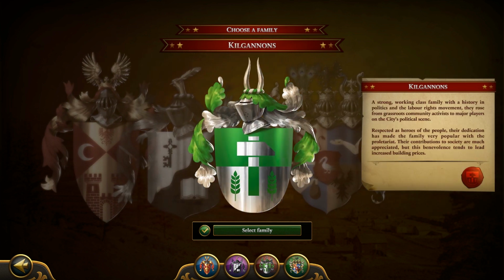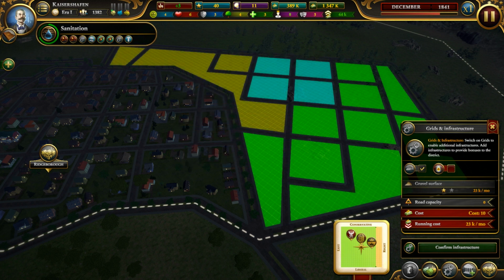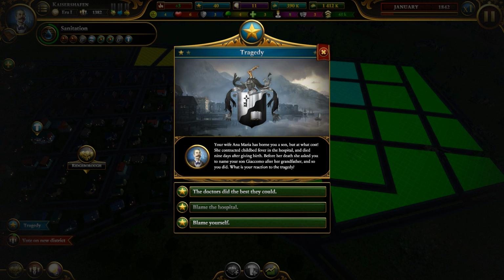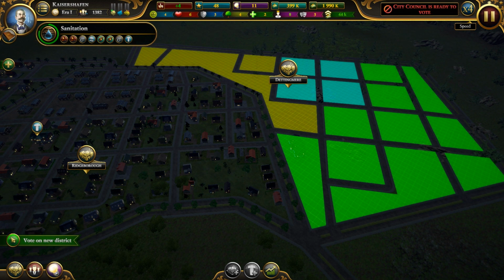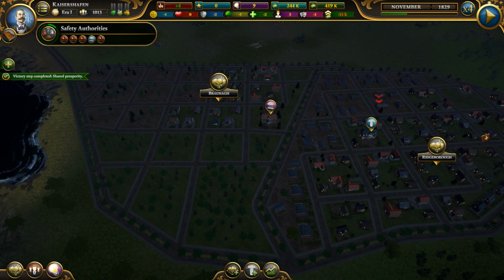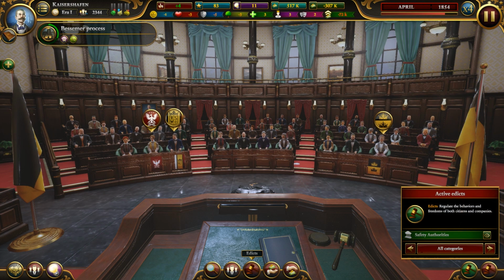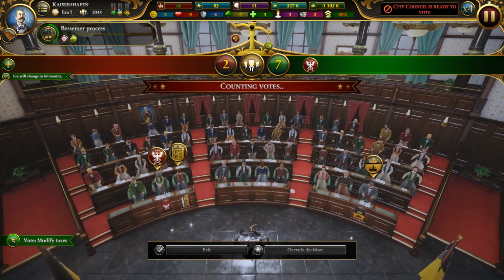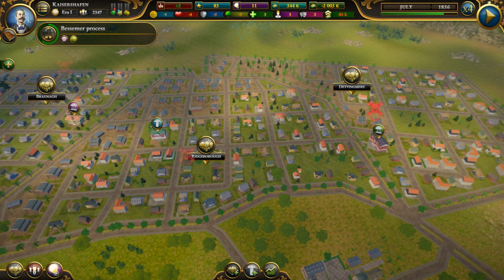Urban Empire Preview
Gamewatcher brings you a preview look at Urban Empire a new political focused city builder from Kalypso. GameWatcher is an online PC based publication that offers the latest news, reviews, previews, interviews, videos and mods to its users. Head on over to GameWatcher.com for more on your favorite PC games.